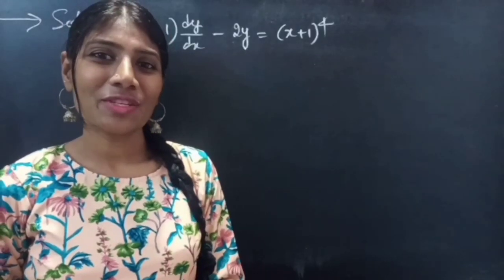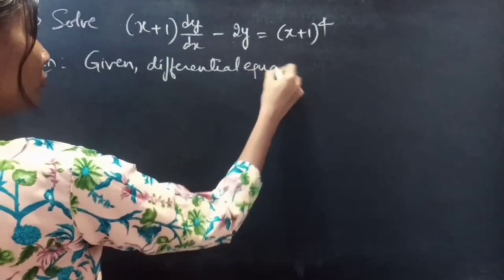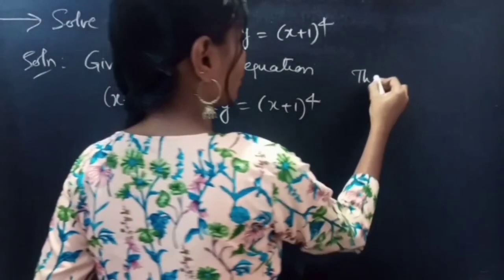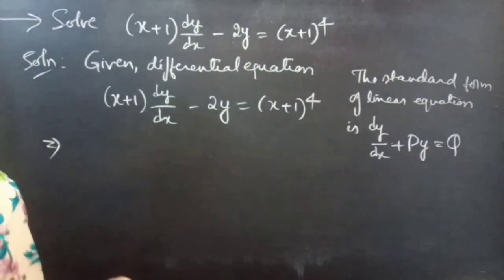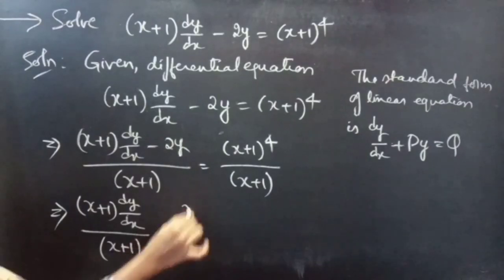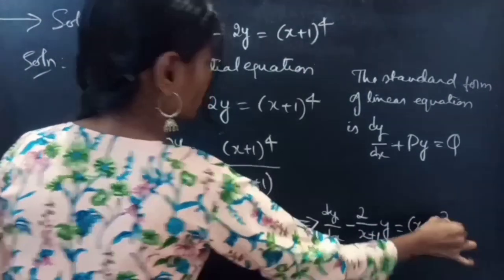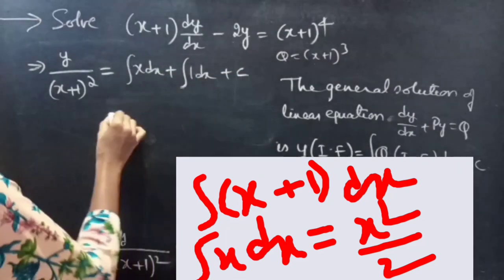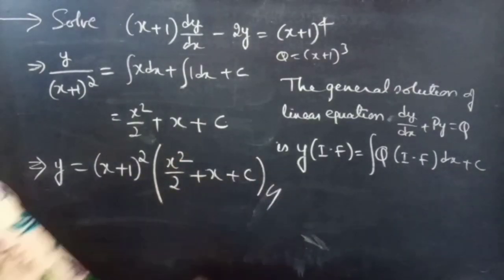(x+1)dy/dx-2y=(x+1)^4 LinearEquation L614